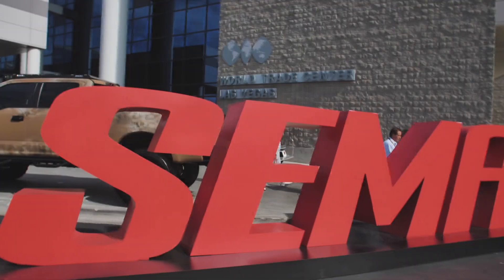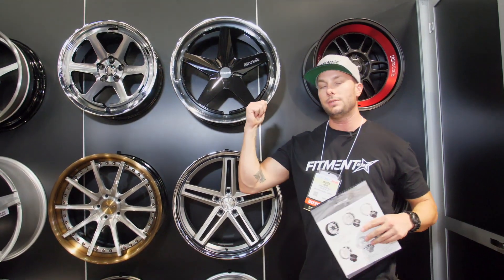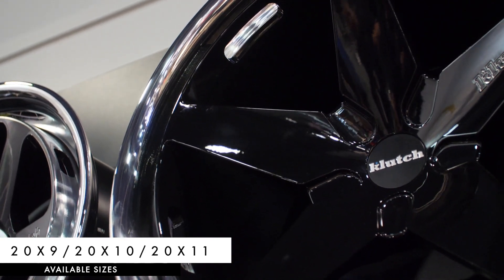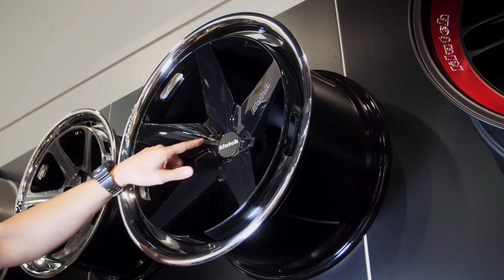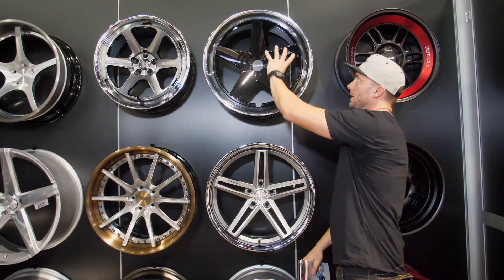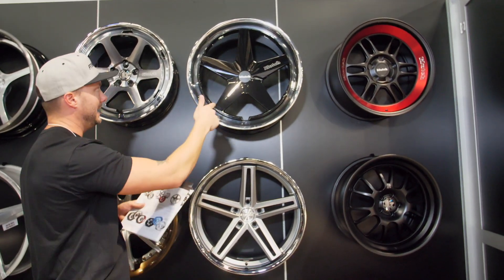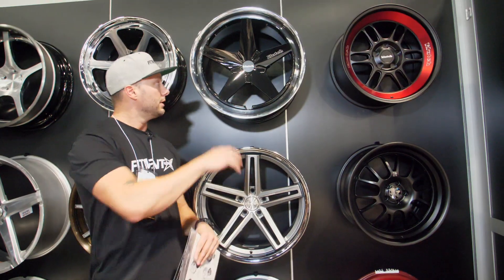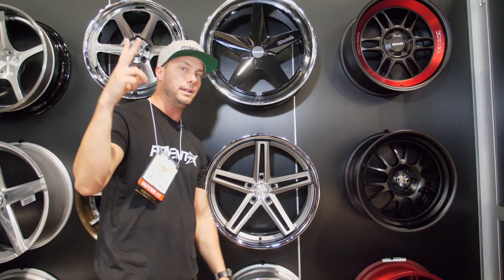Sema Wheel Review- Klutch SLC-3 (NEW for 2018)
Add your vehicle to our gallery: FITMENTINC.COM

We hit the Klutch booth at SEMA to scope out some new wheels for 2018. The SLC3 is a great looking wheel in person. Very clean with thick blocky spokes. This wheel will be released early 2018 in a variety of bolt patterns. Blanks will also be available.